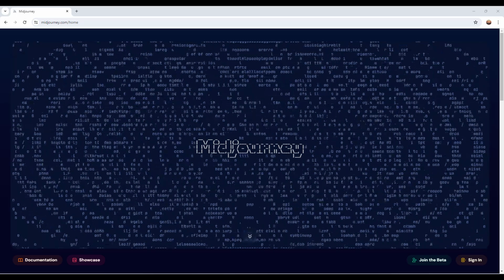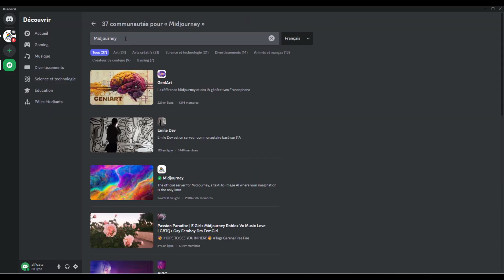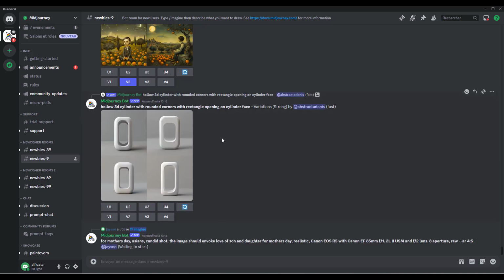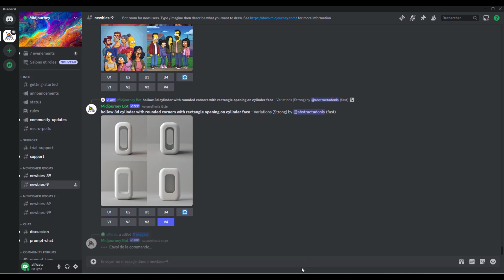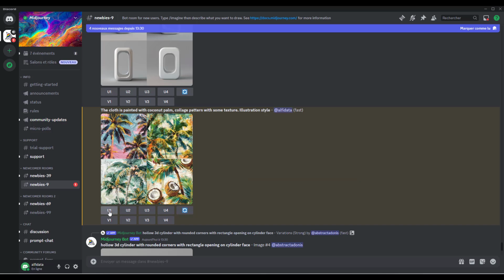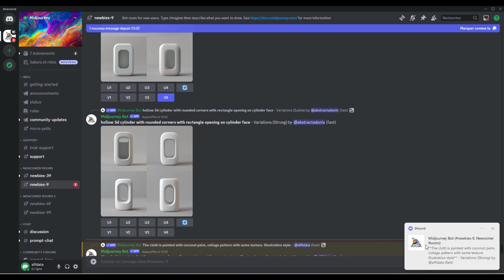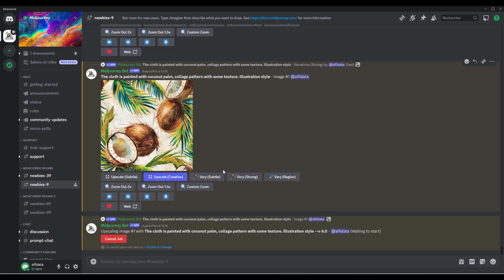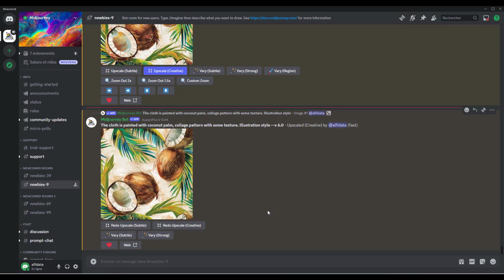Intro to MIDJOURNEY Your Text-To-Image AI Assistant !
In this video we'll look at a brief introduction to Midjouney, your text-to-image AI assistant !
As of the time of this recording, Midjourney does not offer any free subscriptions, unfortunately.

To access Midjourney :
1. Install and create a Discord account - Currently Midjourney is accessible via Discord. Discord is free to install

Happy Learning !